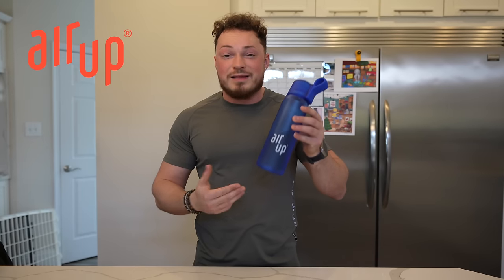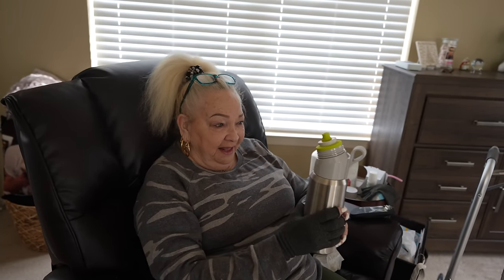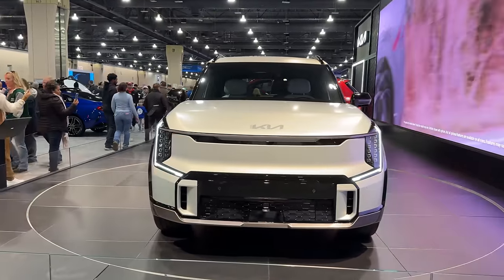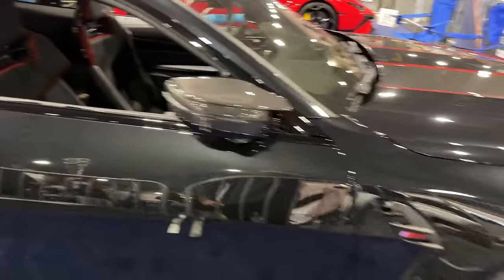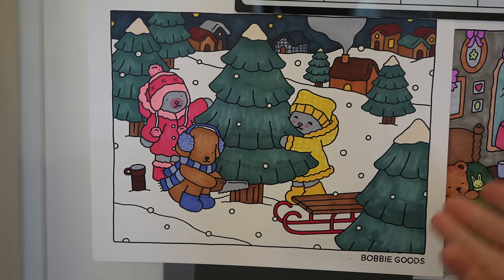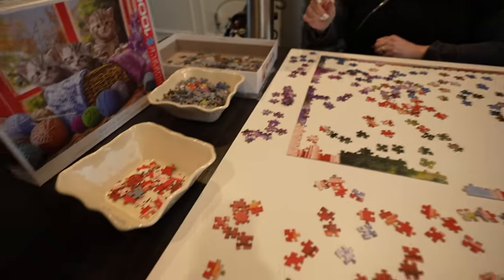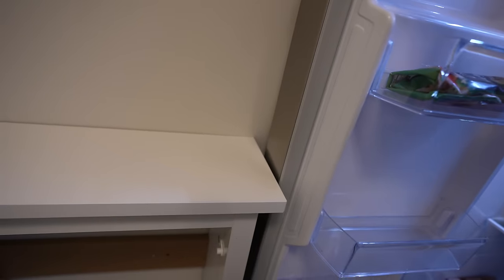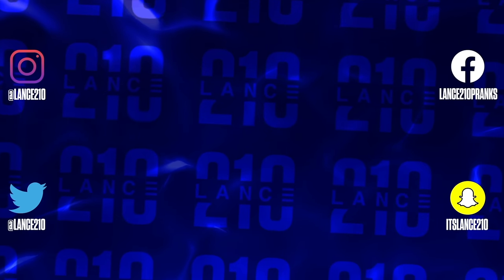Saying Goodbye To Her One Last Time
to learn more and to get one of their New Year’s bundles today!

FAN MAIL:
BOX 203